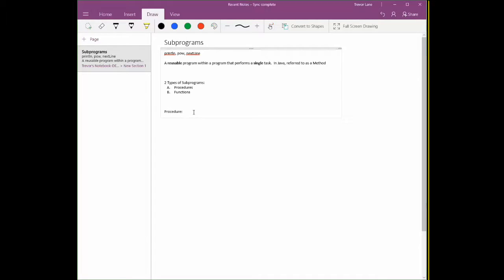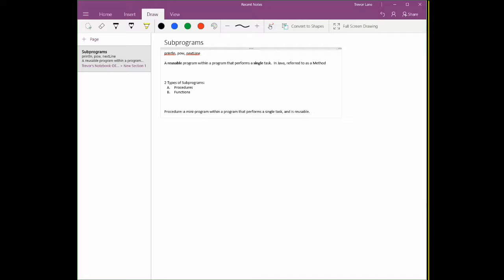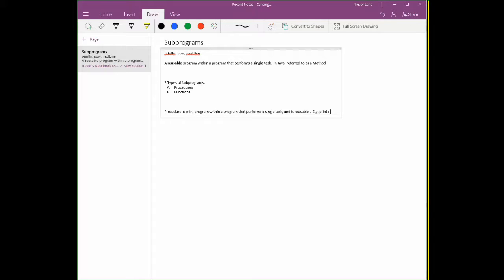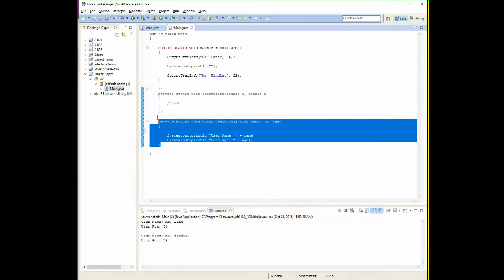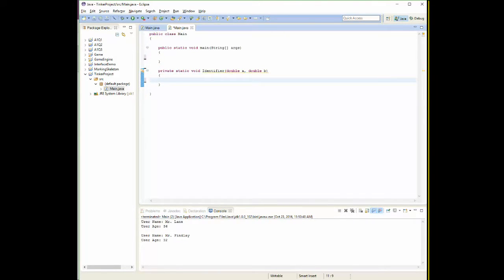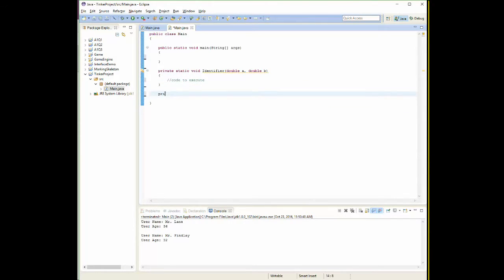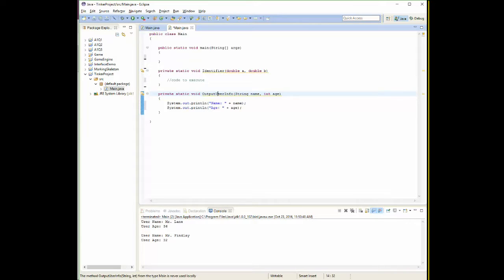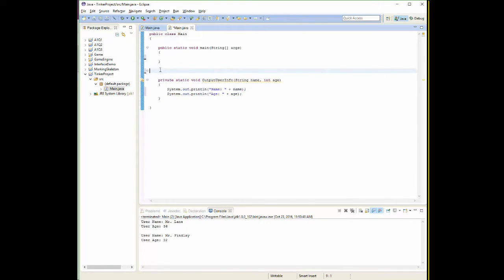Java - Subprograms - H3 - 03 - Procedure Definition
A discussion on Procedures in Java